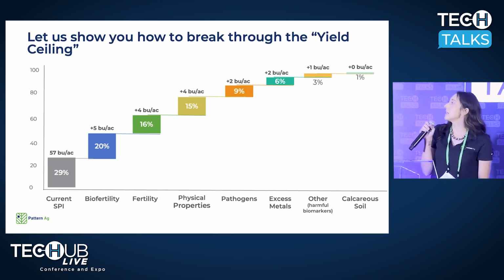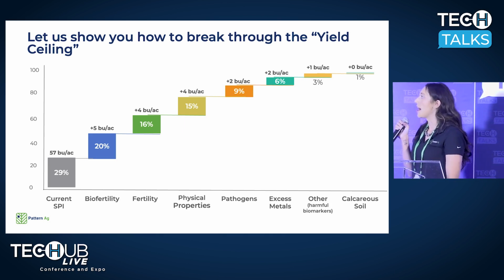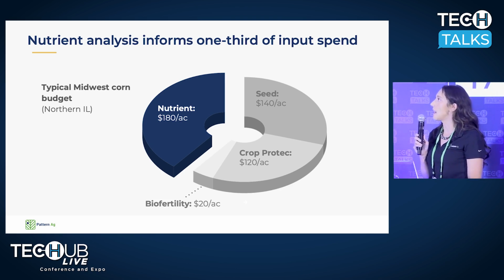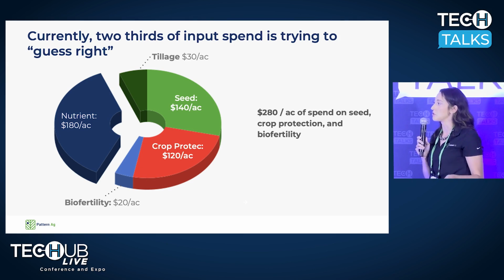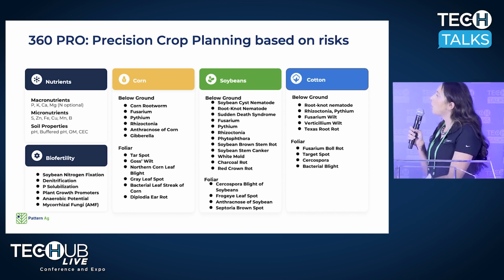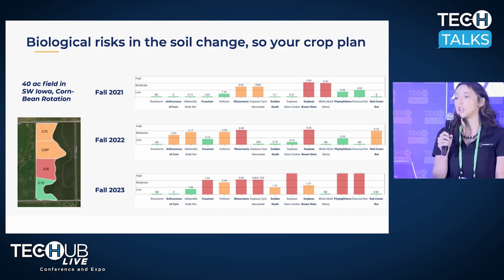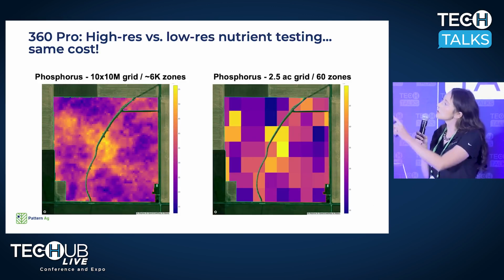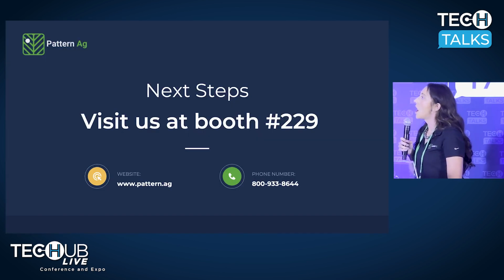Harnessing Predictive Analytics: Transforming Agriculture with Pattern Ag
Join us for an insightful presentation on how Pattern Ag is revolutionizing the agricultural industry through advanced predictive analytics. Discover how we measure the biology in the field to provide actionable insights, enabling crop advisors and farms to make informed decisions on seed selection, crop protection, fertility planning, and the use of biologicals. By identifying risks ahead of time, our innovative solutions empower you to build crop plans with confidence and precision, optimizing yield and ensuring targeted input placement.